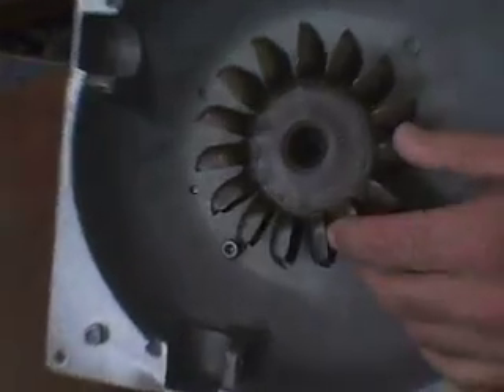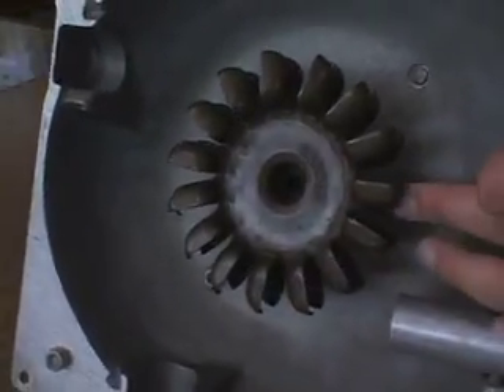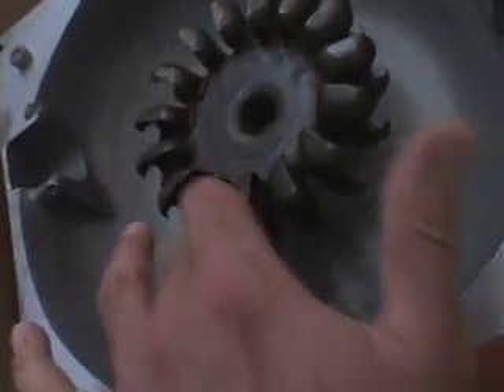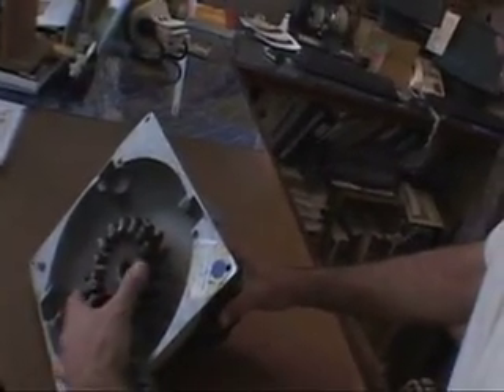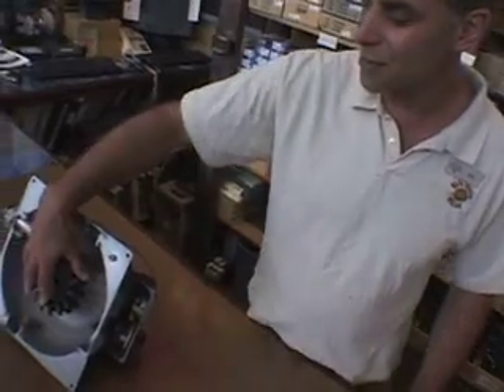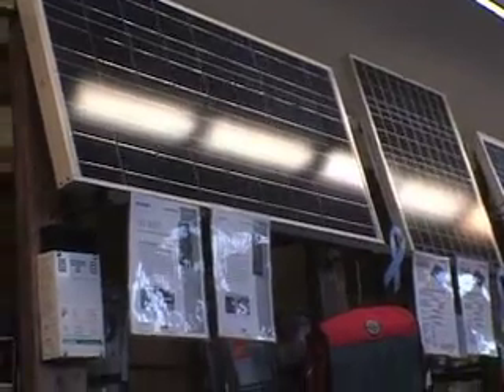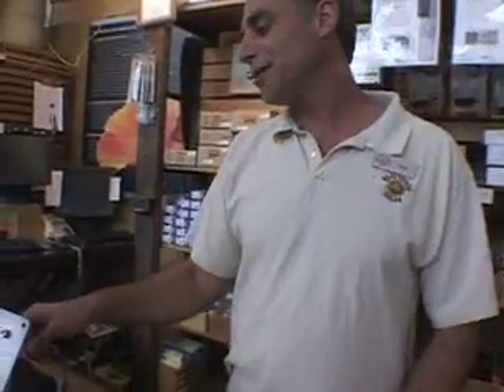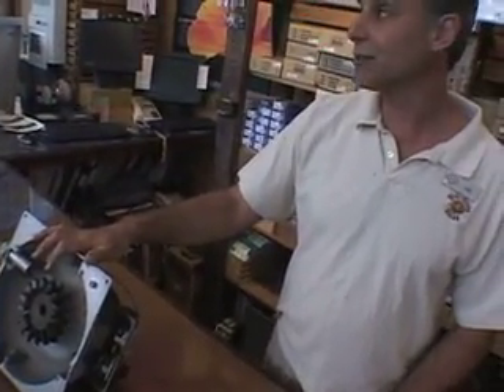Backyard hydro: microhydropower system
Real Goods' Erik Frye gave us the rundown on installing a microhydropower system in your backyard.